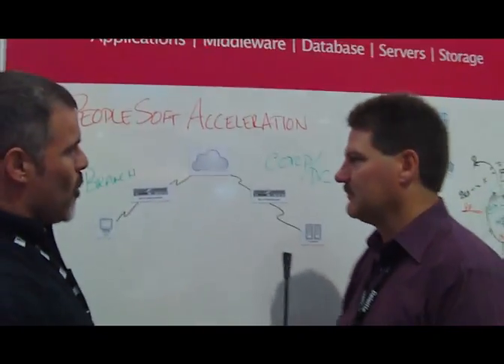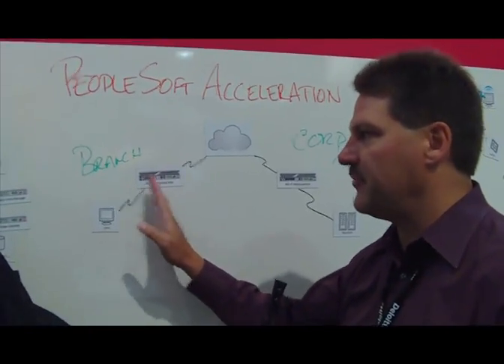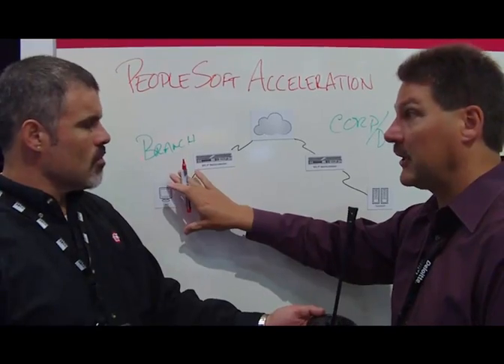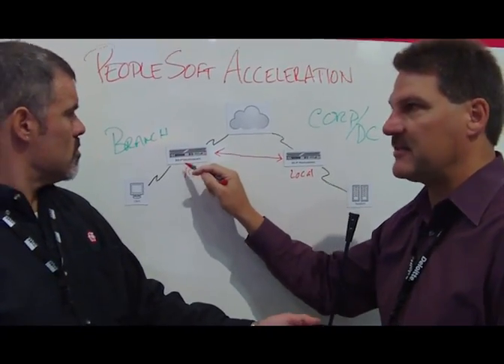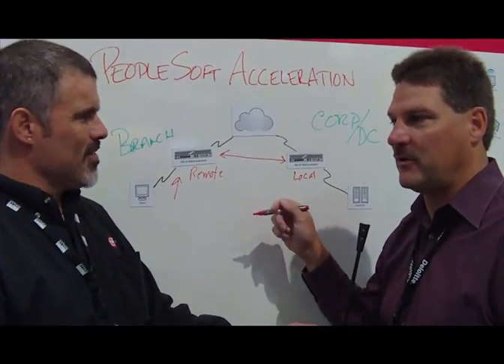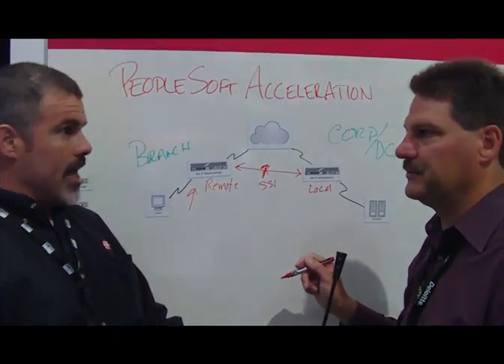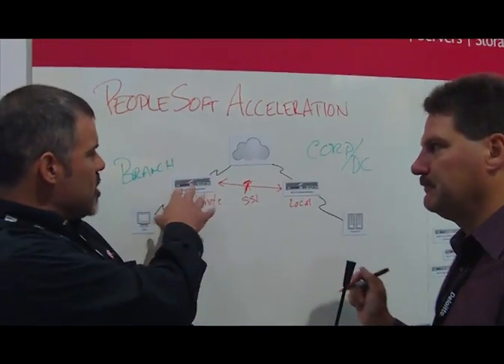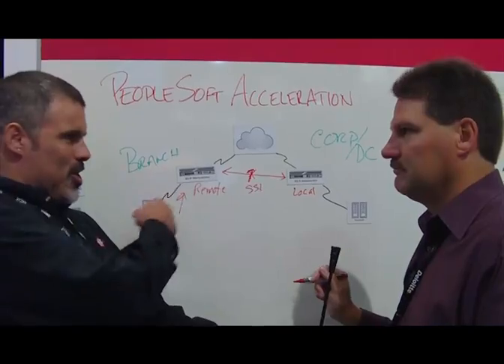Oracle OpenWorld 2010 - PeopleSoft Acceleration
Peter Silva visits again with F5's Chris Akker to discuss & whiteboard F5's solution to Accelerate and Optimize PeopleSoft with BIG-IP Web Acceleration.